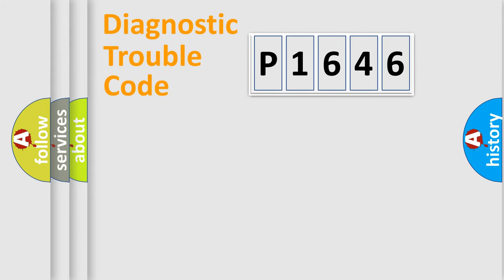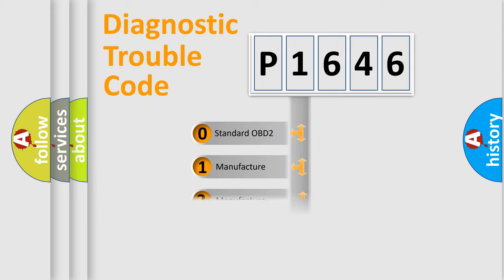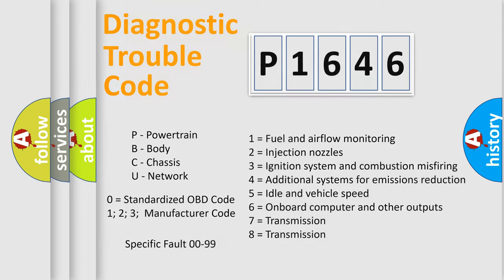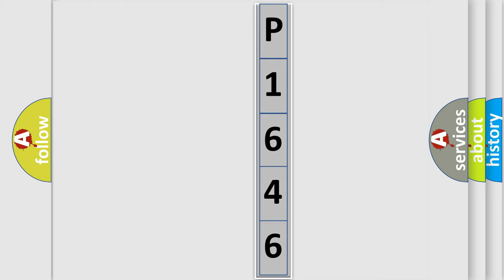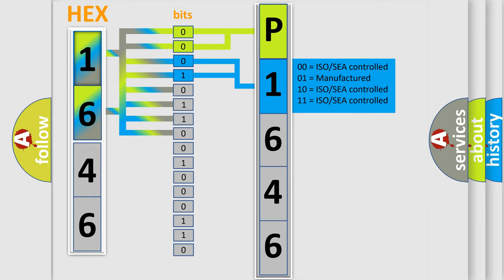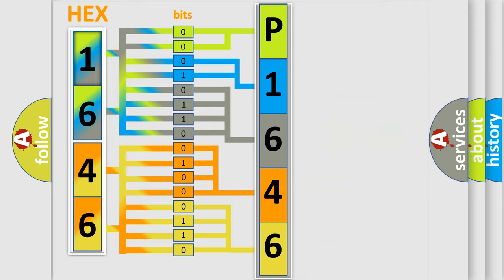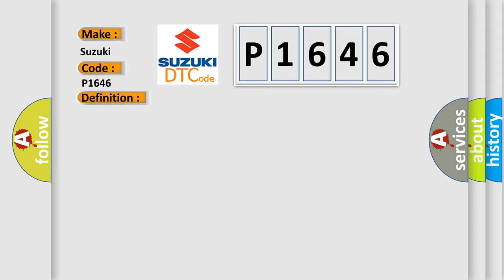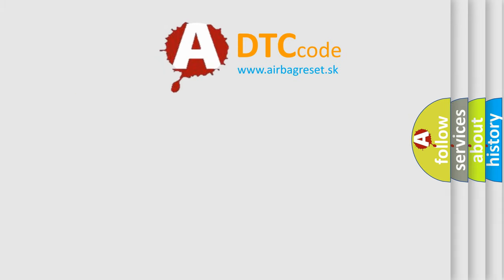DTC Suzuki P1646 Short Explanation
Contents:
0:21 Basic DTC analysis according to OBD2 protocol standard.
1:48 Insight into programming
2:58 A diagnostically understandable description of the Diagnostic Trouble Code
3:05 Basic error definition

Make:
Suzuki
Code:
P1646
Definition:
Valve Relay
Description:
Defective valve relay ABS does not operate.EBD does not operate.VDC does not operate.
Cause:
Defective VDCCM power supply circuitBad wiring harnessDefective VDCCM